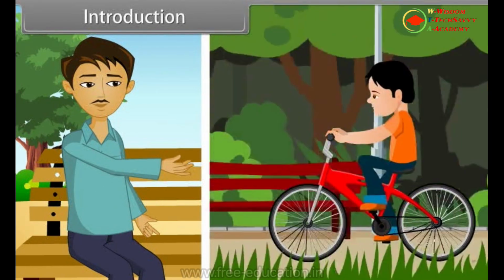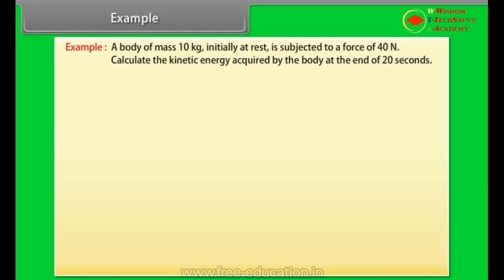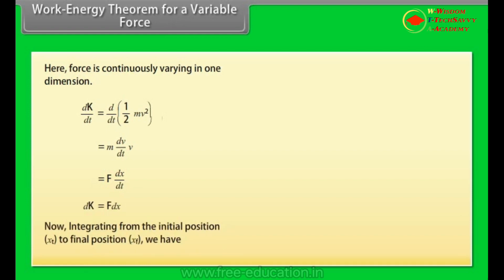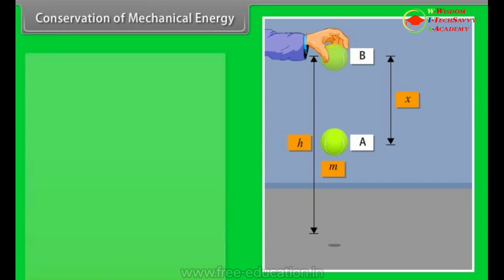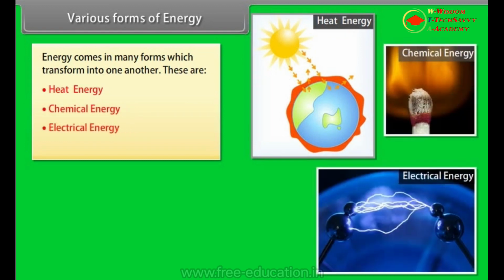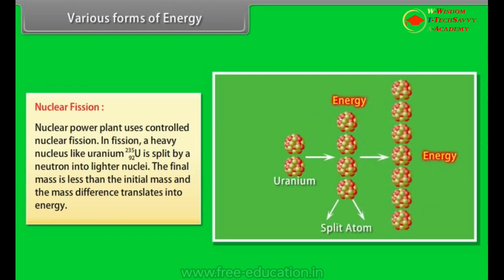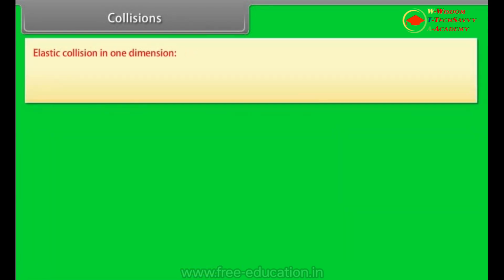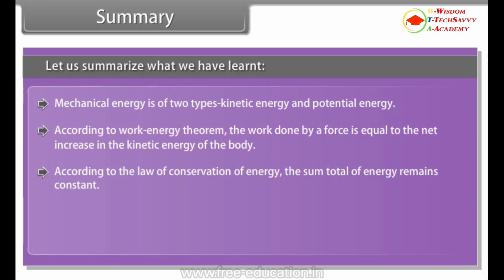Chapter 6: Work, Energy, and Power || Class 11th Physics